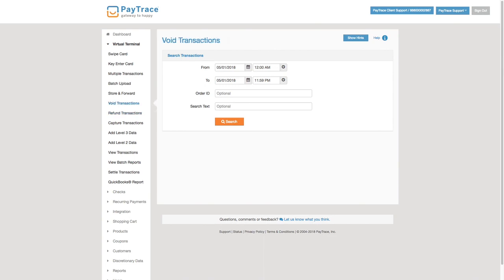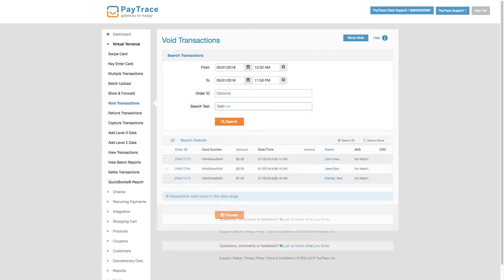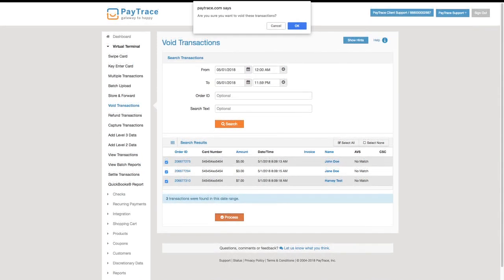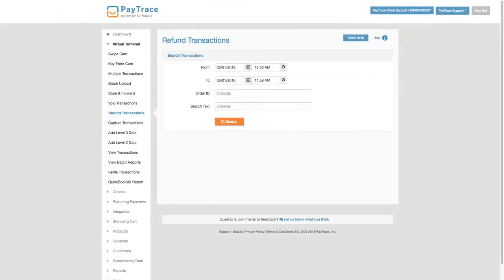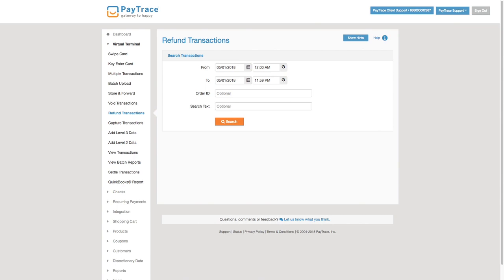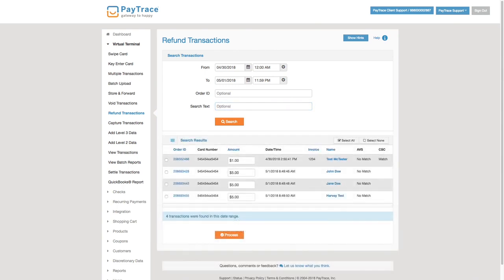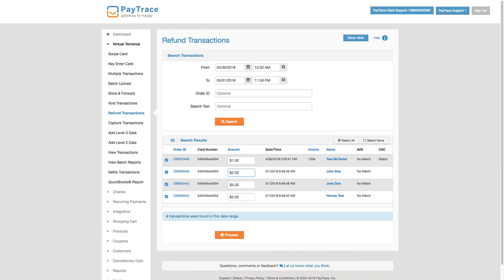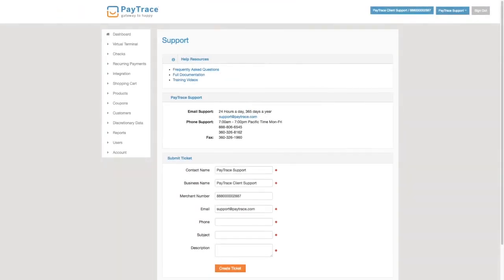PayTrace - Void a Transaction